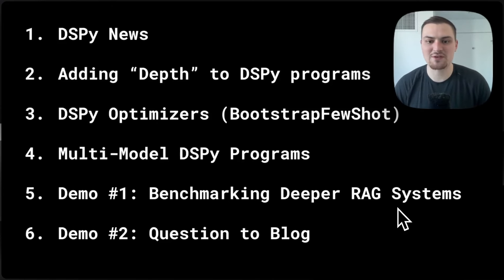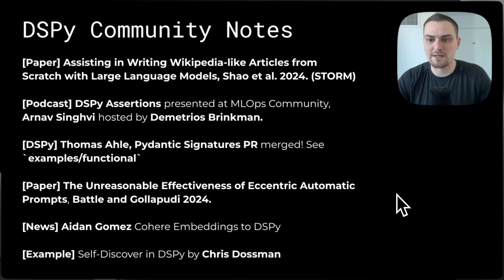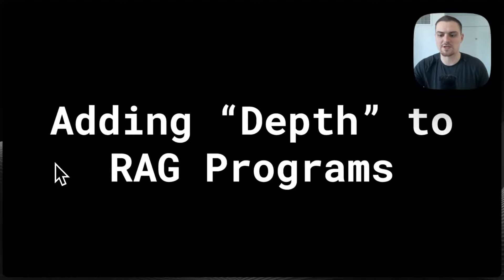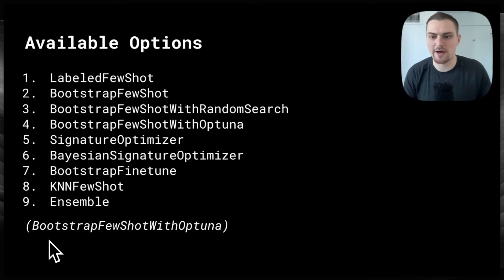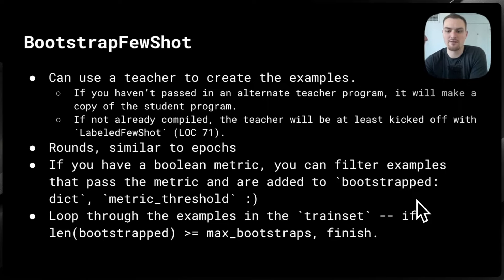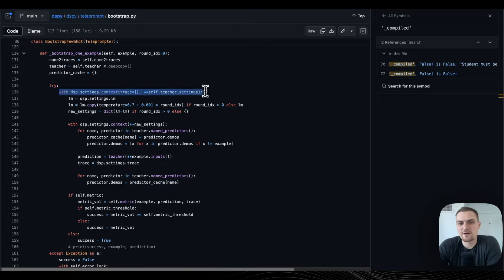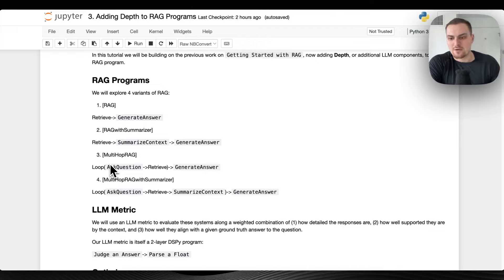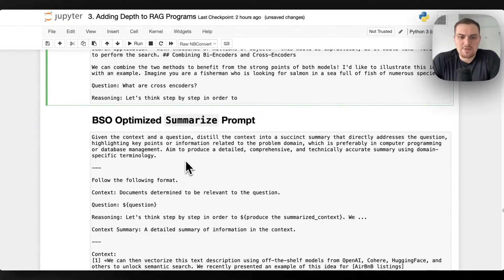Adding Depth to DSPy Programs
Hey everyone! This video begins with some DSPy news such as STORM, DSPy Assertions, and Typed Signatures! We then dive into the concept of adding depth to DSPy programs, taking a further look at what it means to have unique input-output examples for each component and how we can compose DSPy programs with different LLMs per component! We then dive into two notebooks illustrating adding depth to RAG programs and a 4-layer question to blog post writer!

You can find the examples and links to community resources / news

Chapters
0:00 Intro
0:50 Chapters Overview
5:06 Weaviate Recipes
5:24 DSPy News and Community Notes
13:51 Adding Depth to RAG Programs
18:40 Multi-Model DSPy Programs
20:18 DSPy Optimizers
25:30 Deep Dive Optimizers
27:55 Into the Optimizer Code!
37:48 Demo #1: Adding Depth to RAG
1:05:25 Demo #2: Questions to Blogs
1:07:48 Thank you so much for watching!